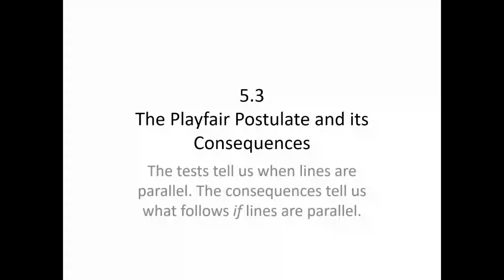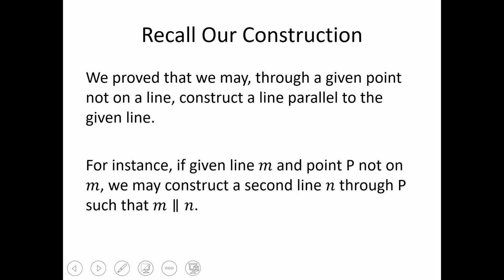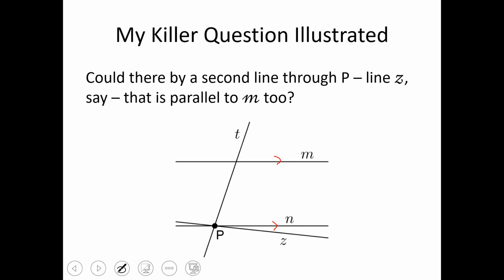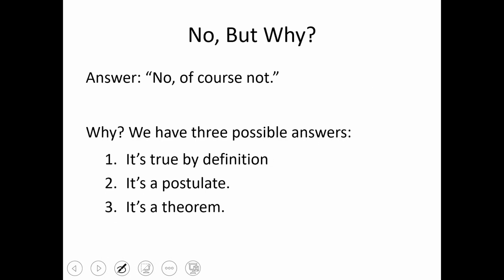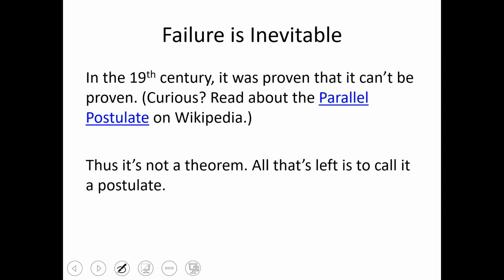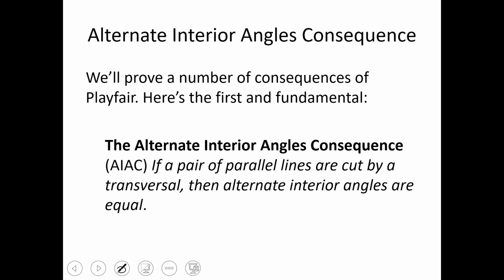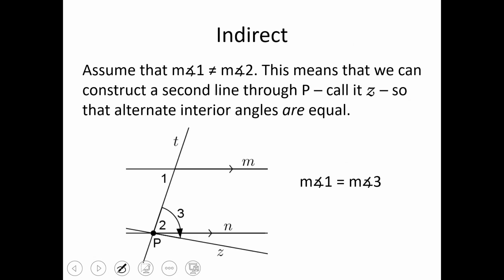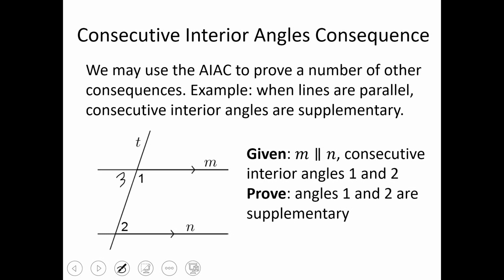5.3 The Playfair Postulate and its Consequences